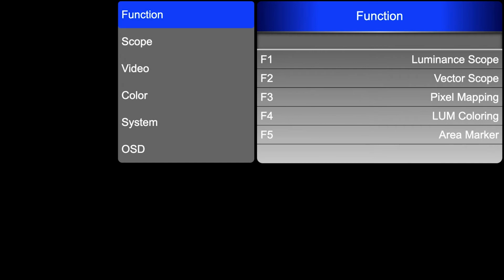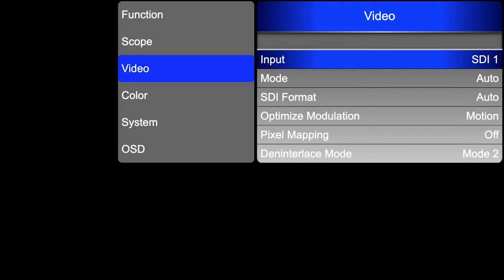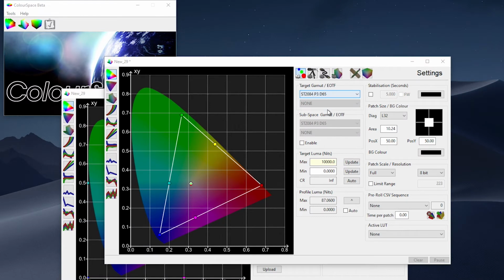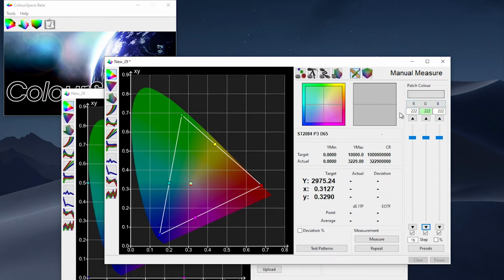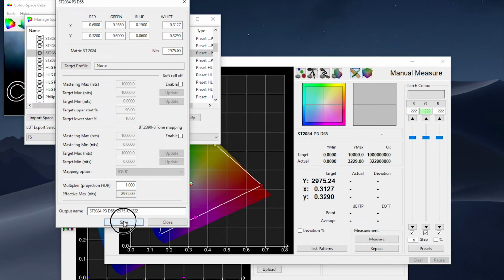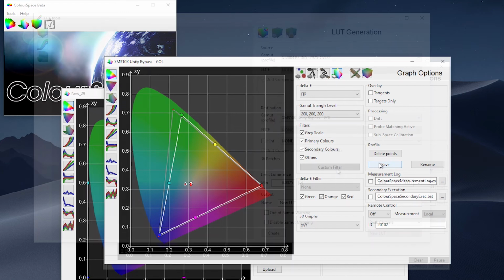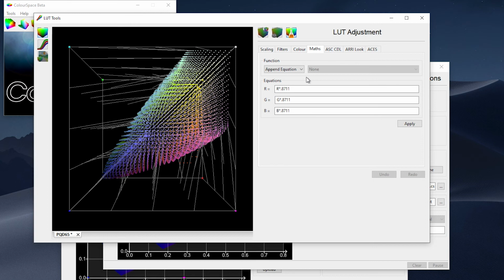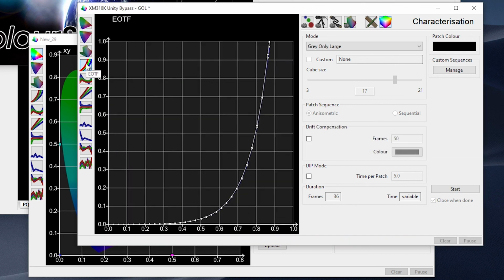XM310K Calibration with ColourSpace - Part 3 (PQ Calibration)